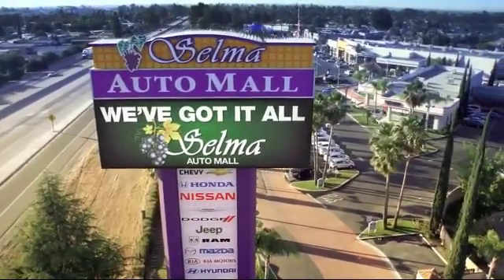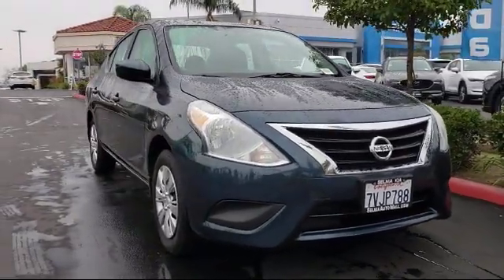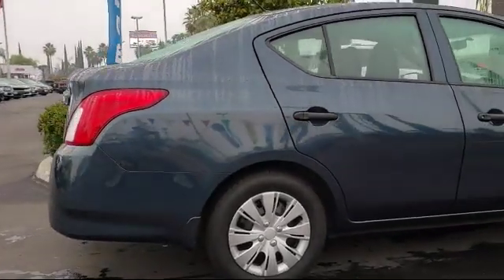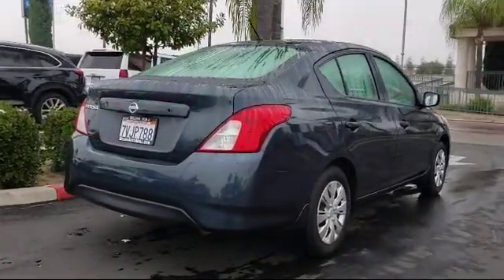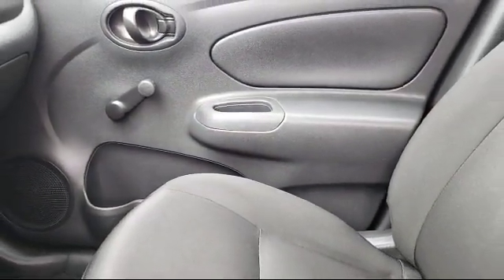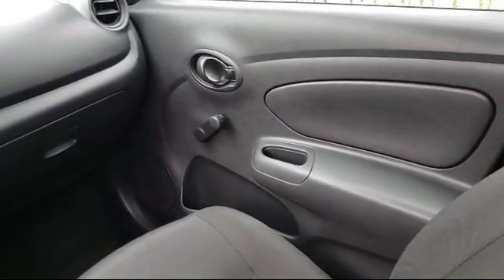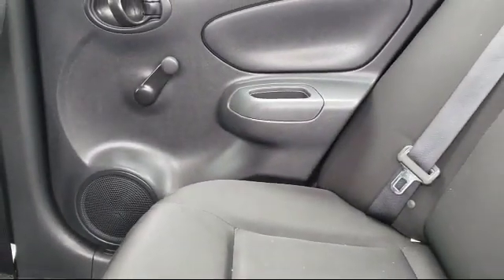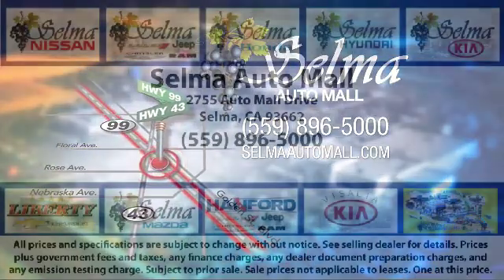2017 Nissan Versa Sedan 1.6 S Fresno Clovis Visalia Hanford Tulare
2017 Nissan Versa Sedan 1.6 S Stock Number: K2671 Vin:3N1CN7AP5HL802225.

Selma Kia
2755 Auto Mall Drive